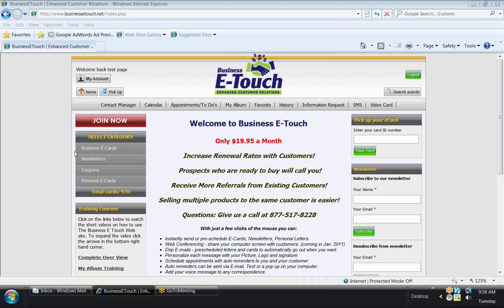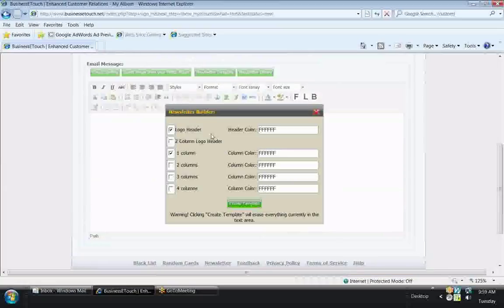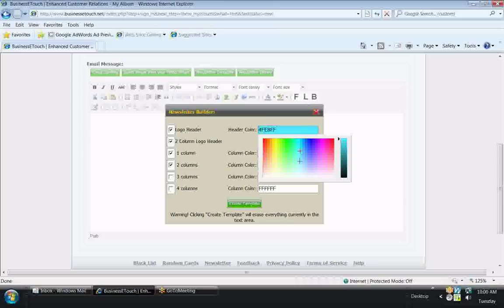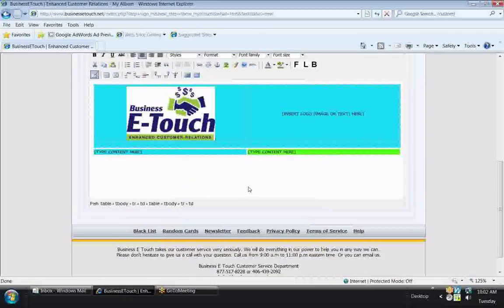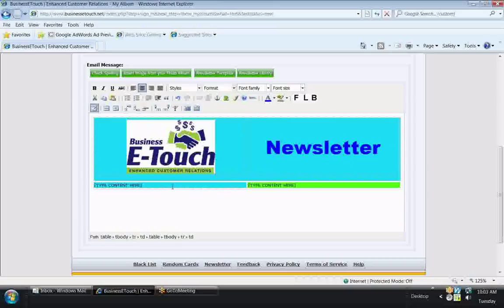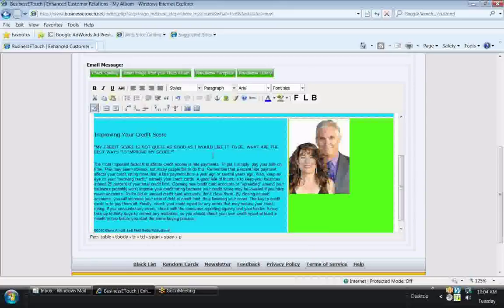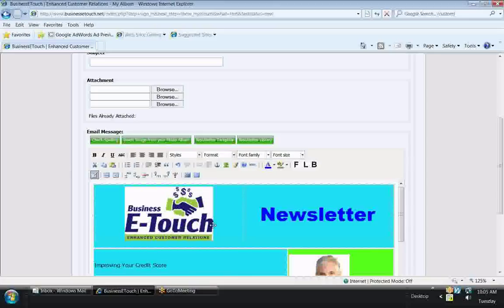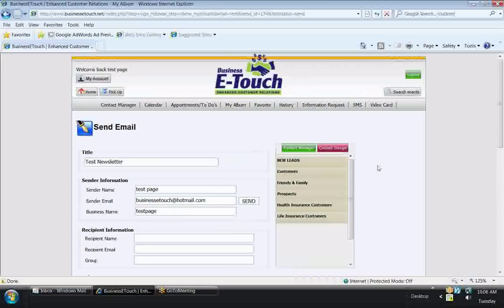2010 12 07 09 58 Meet Now